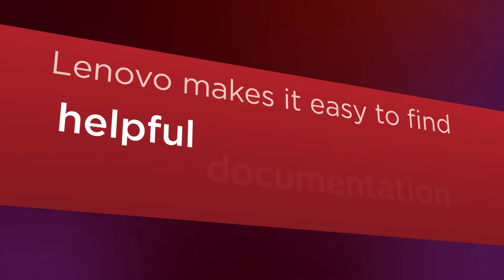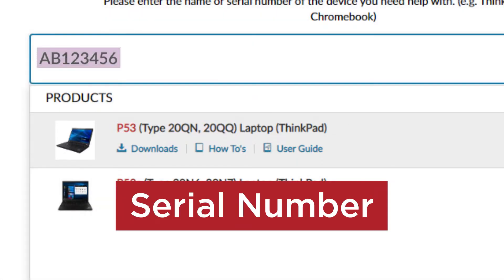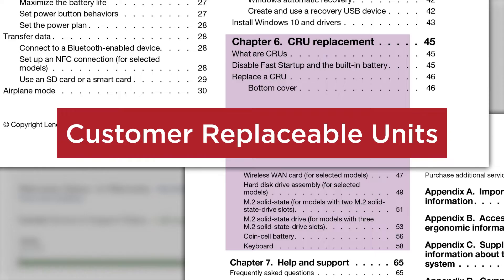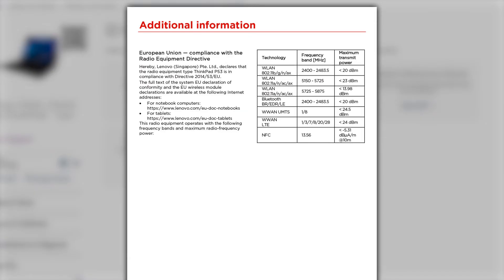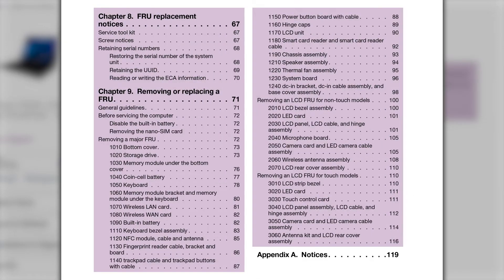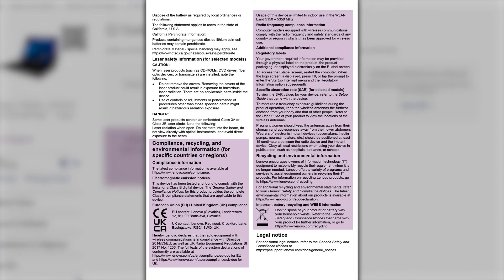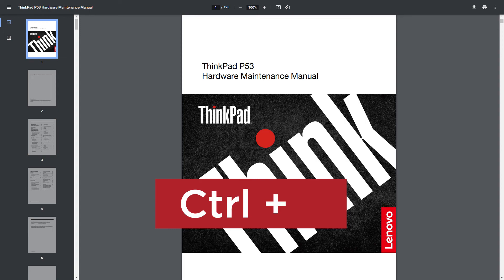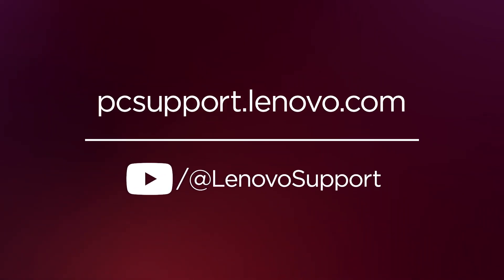Find and Use Lenovo Guides and Manuals | Lenovo Support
Lenovo Support makes it easy to find guides, manuals, and other support documents for your Lenovo PC, desktop, laptop, and more! Learn about the different types of help documents Lenovo provides, how to find them, how to use these helpful guides, and how to save them to your own computer for later reference.

00:00 Intro
00:16 Get started
00:39 User Guide
01:11 Setup Guide
01:27 Hardware Maintenance Manual (HMM)
02:03 Safety & Warranty Guide
02:18 View More Topics
02:36 Save the PDF to your device